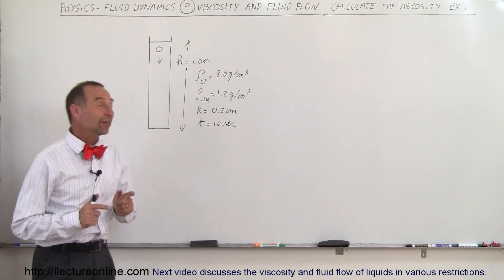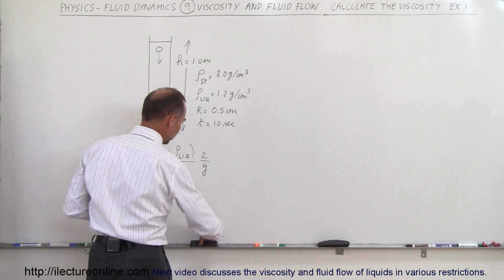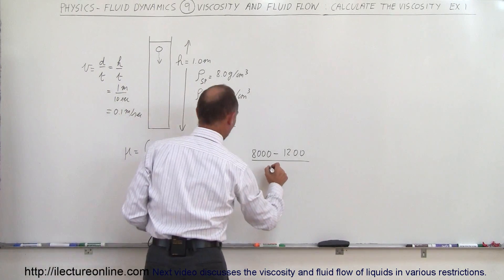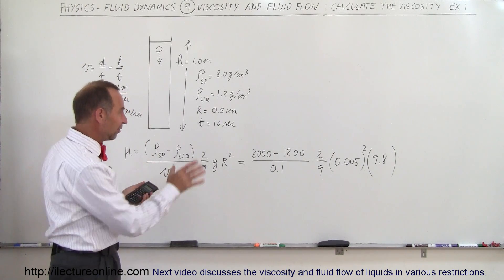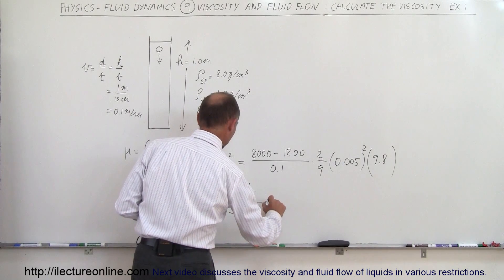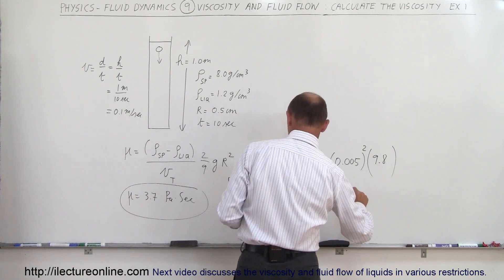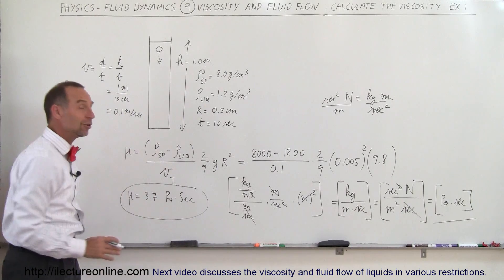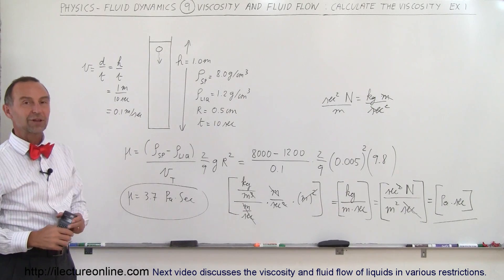Physics 34 Fluid Dynamics (9 of 24) Viscosity & Fluid Flow: Calculate the Viscosity: Ex 1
In this video I will calculate the viscosity of a liquid.